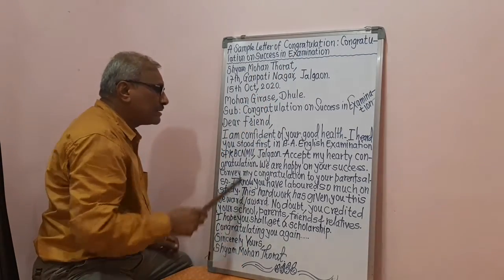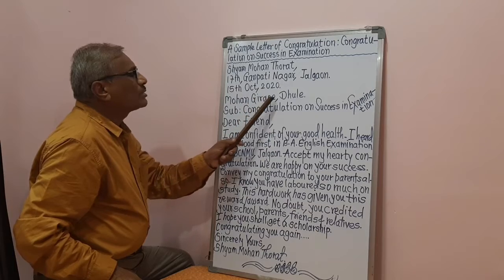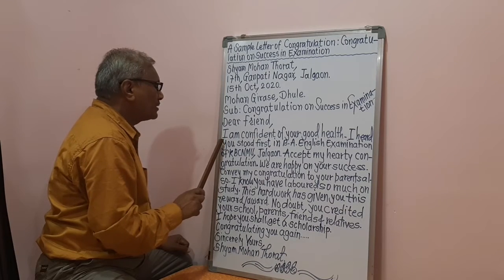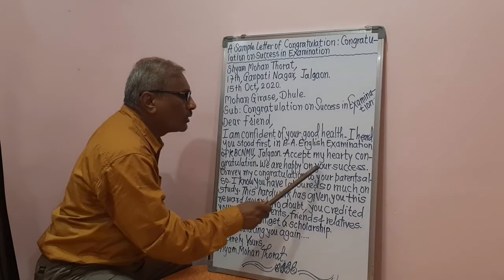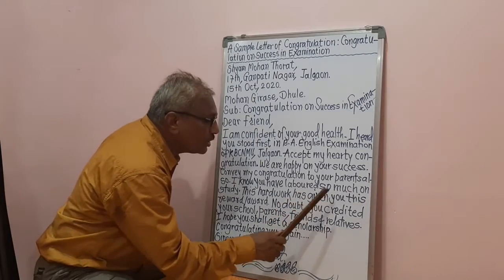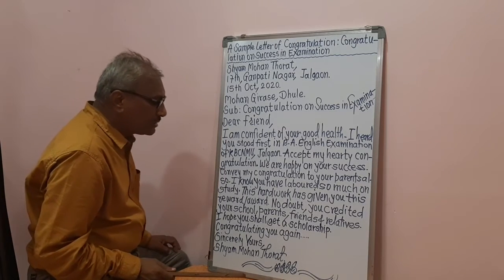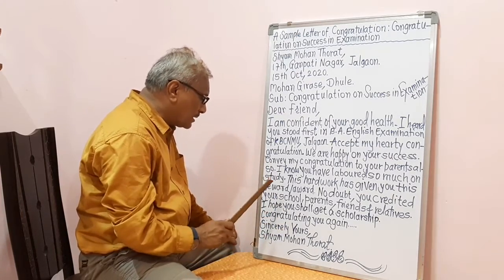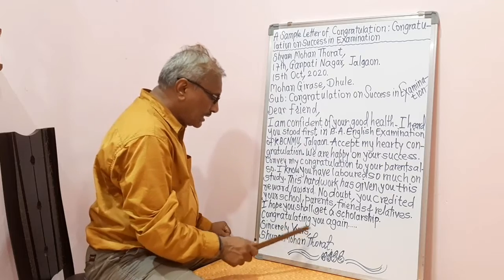Lecture 18- Sample Letter of Congratulations